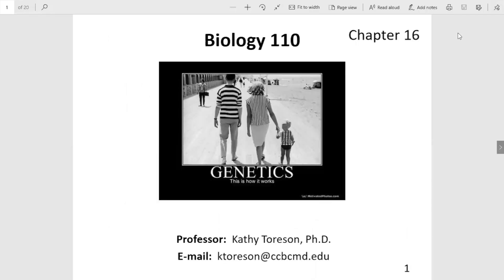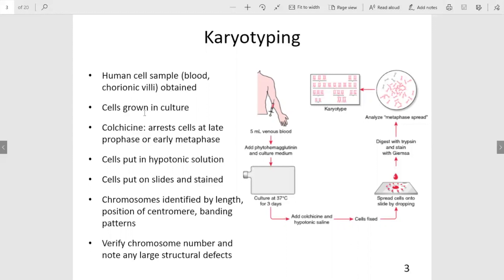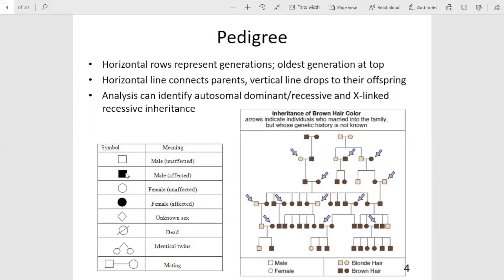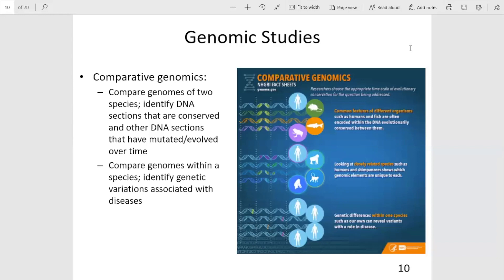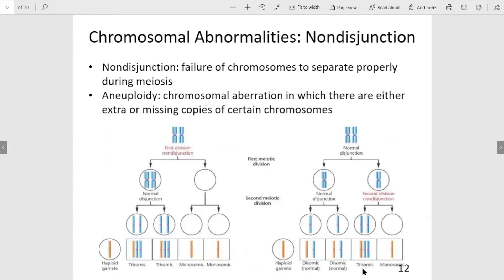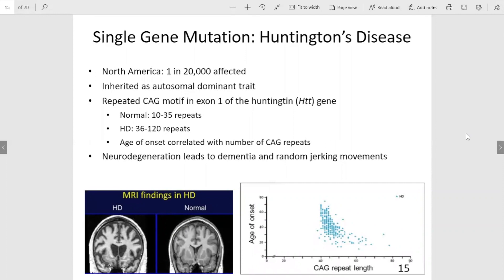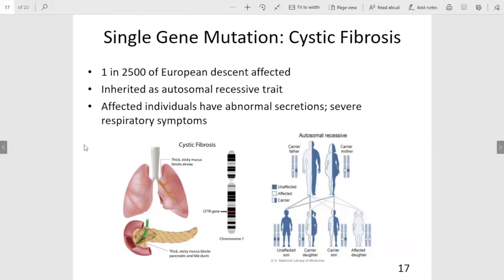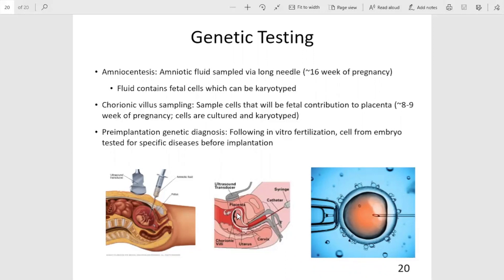Bio 110 Chapter 16 recorded lecture